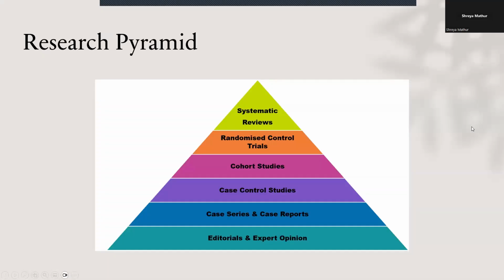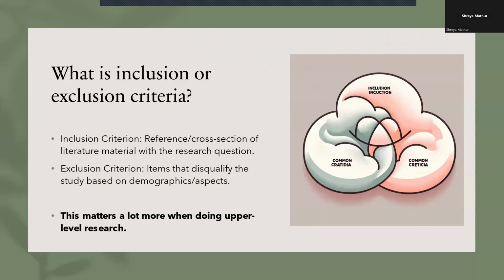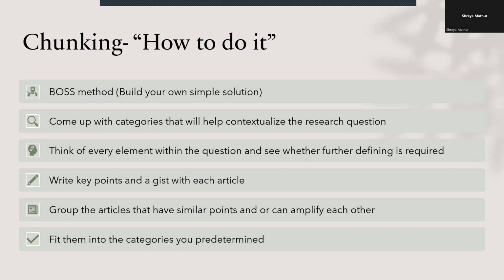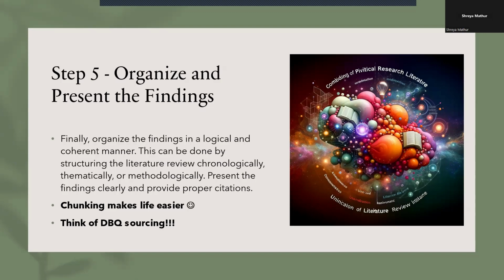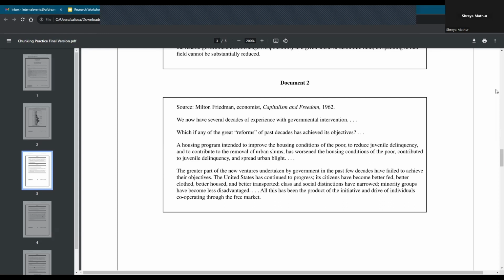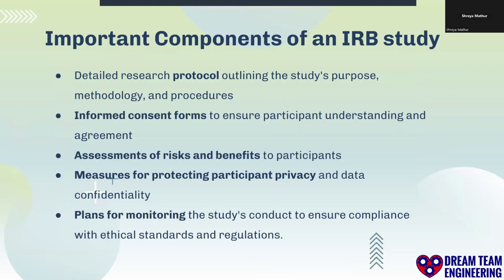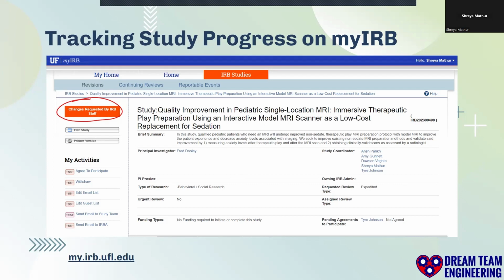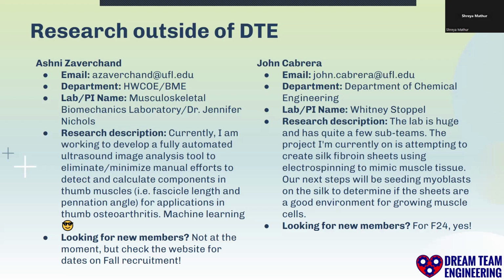DTE Research Workshop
Dream Team Engineering members share information about performing research and the aspects of a literature review for research.